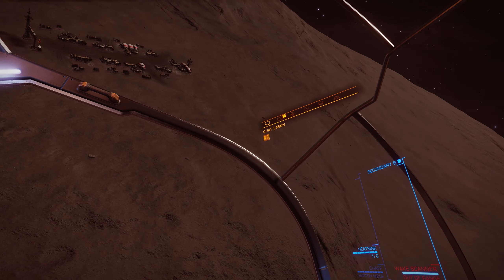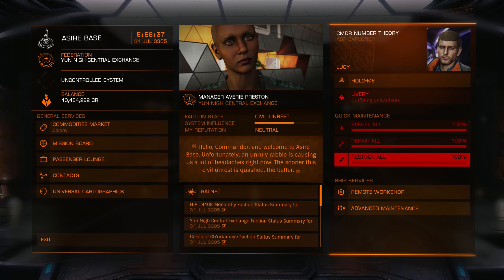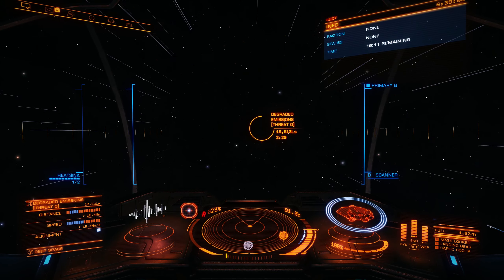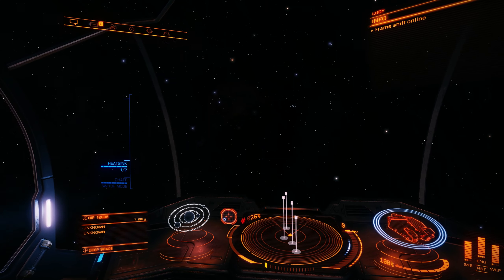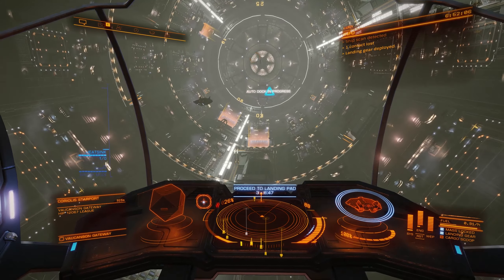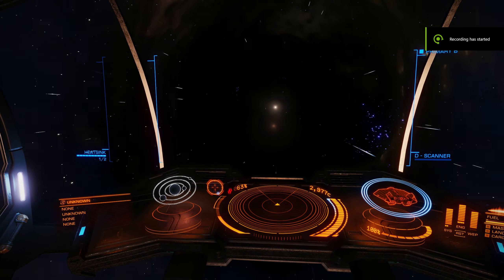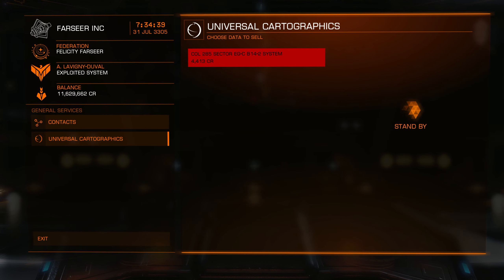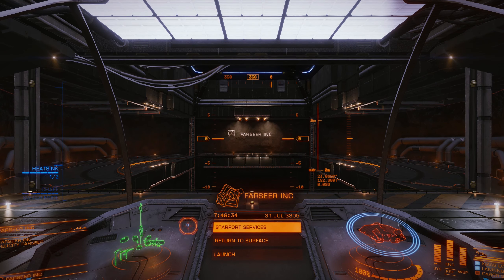Upgrading the FSD - Elite Dangerous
I finish collecting materials for my FSD upgrades in Dav's Hope, then head to Deciat to visit Felicity Farseer.